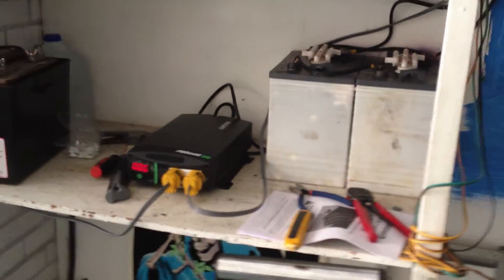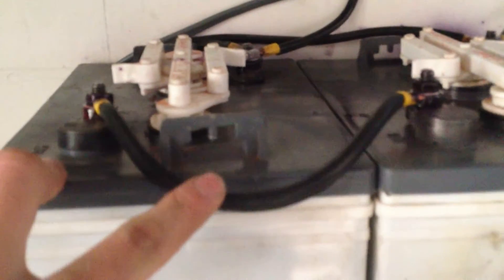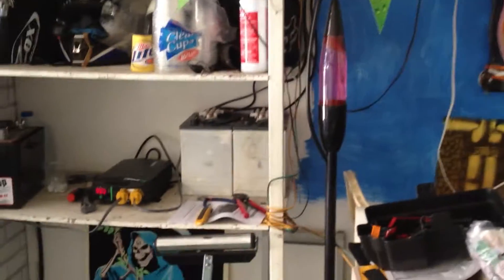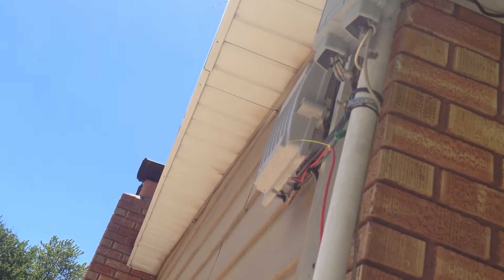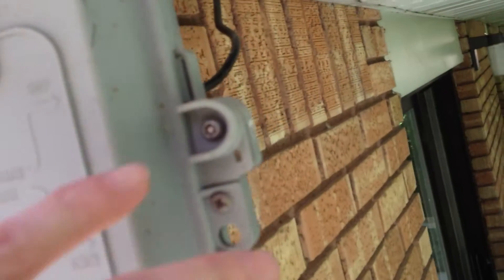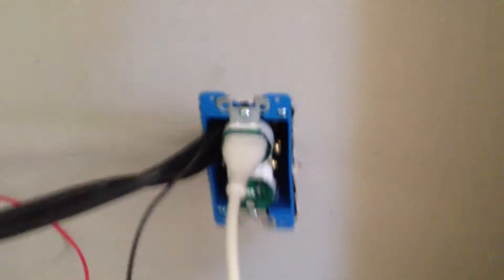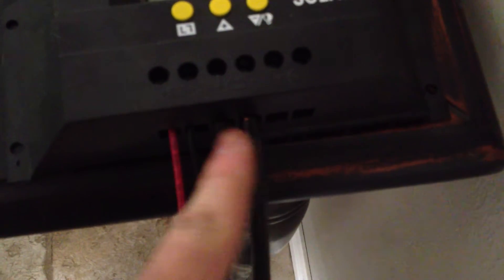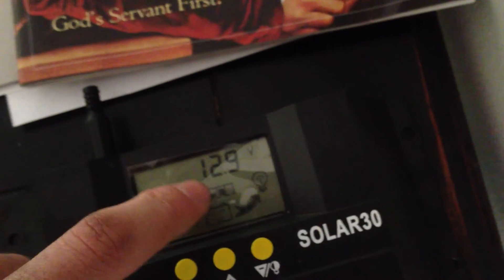harbor freight solar 45 watt xantrex inverter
This is my harbor freight solar set-up. I used awl-mart jumper cables, 6v golf cart batteries, romex wire for the plugs in my house. Solar 30 ebay charge controller.